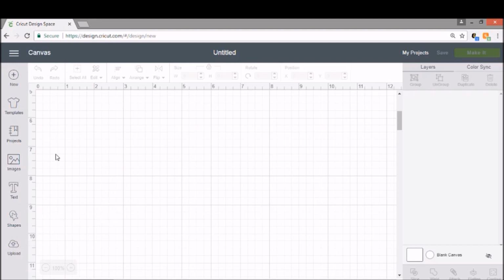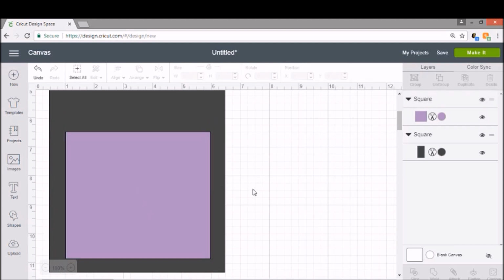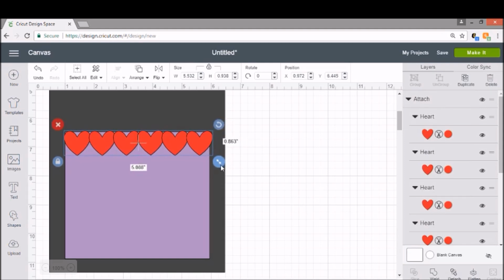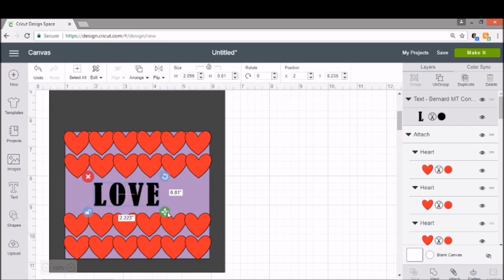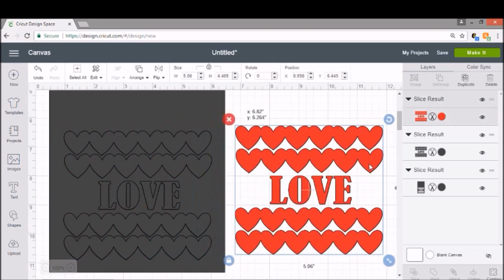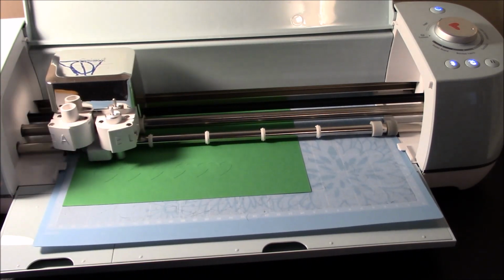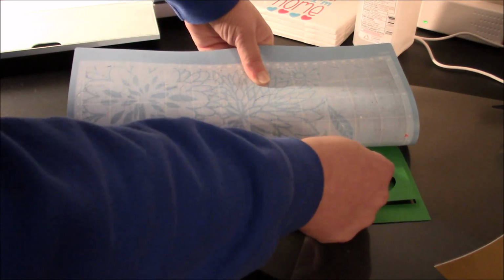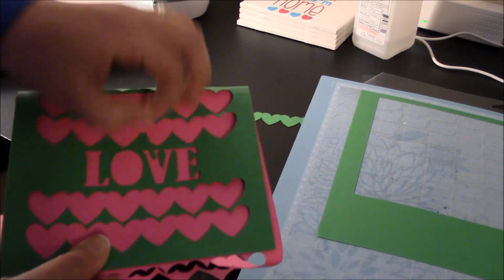cricut - Card making tutorial slicing welding and cutting